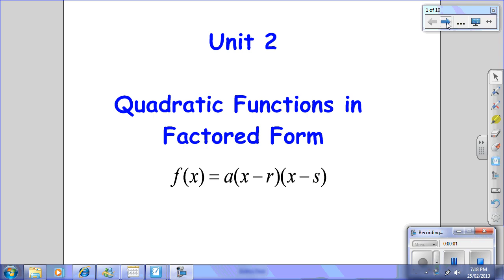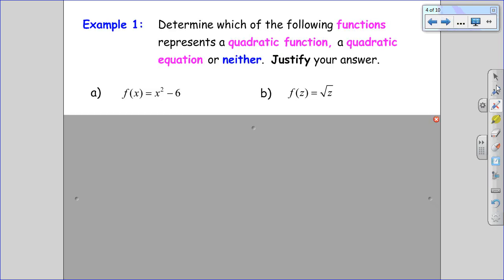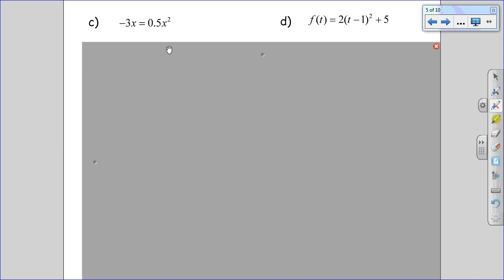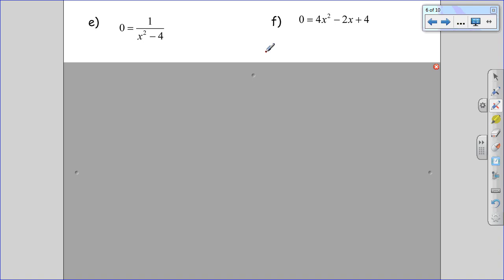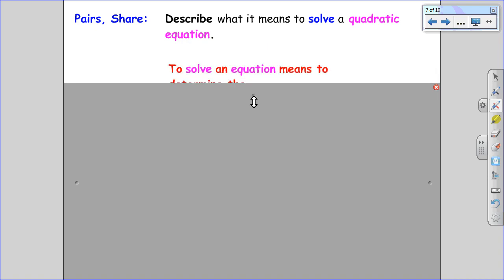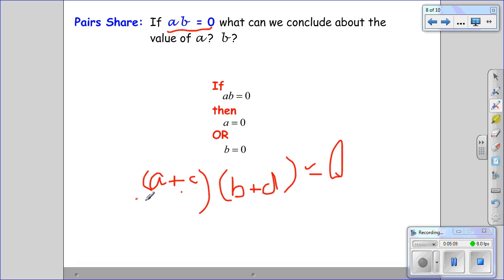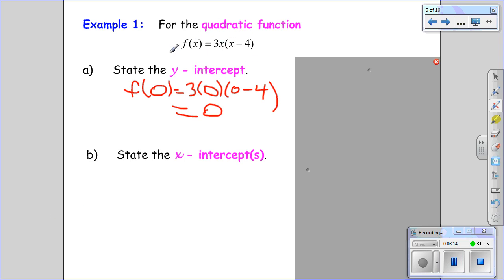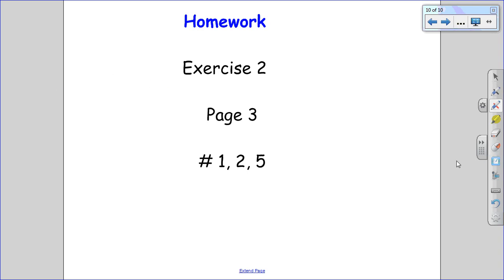Lesson 02 Vid QE vs QF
Lesson 02 Quadratic Function vs Quadratic Equation